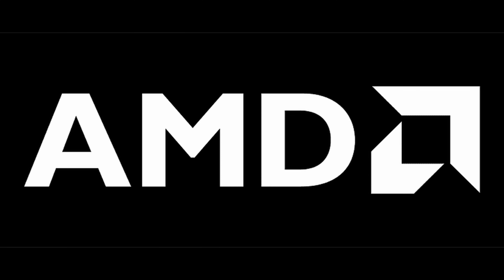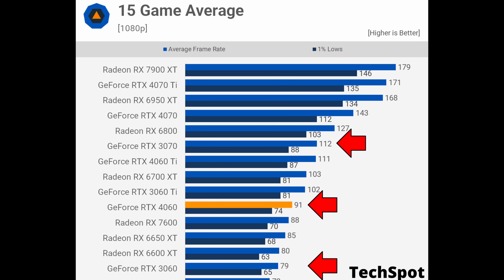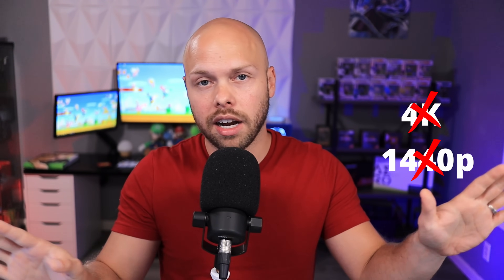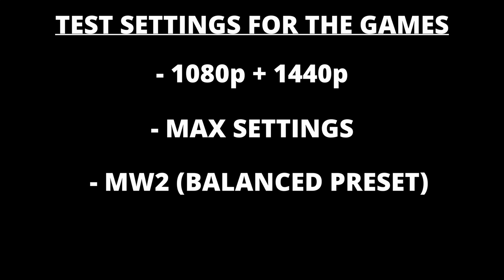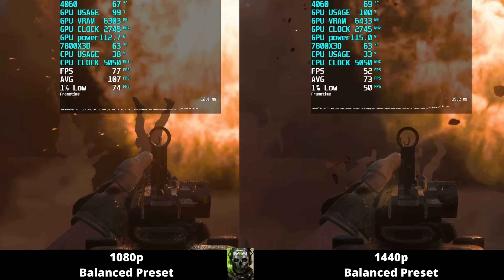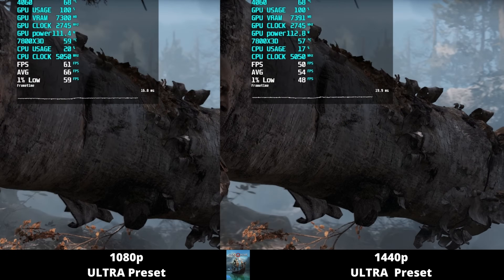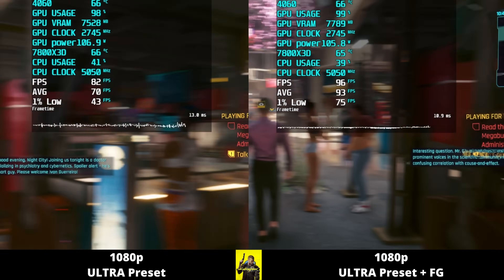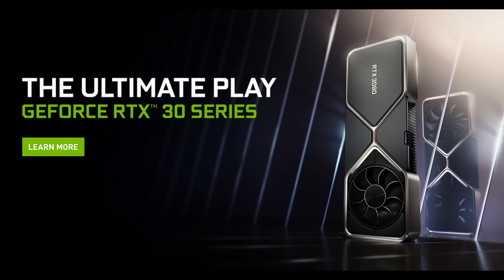Before You Buy The RTX 4060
In today's video, I review the RTX 4060. The RTX 4060 launched on June 29th 2023 for $299 USD. It has 8 GB of VRAM and is positioned as a 1080p card.

Help me Build a Sponsor FREE Future and do more reviews like this

The videos you will find on this channel are similar to videos you will find on channels like Alpha Gaming(Harris Heller) and JayzTwoCents. Also, there are a lot of themes and influences from creators like BitWit and Linus Tech Tips.
🎬Chapters
🕒 0:00​​​​ - RTX 4060
🕒 1:16​​​​ - RTX 4060 vs RTX 3060
🕒 2:25​​​​ - Who Should Not Buy a RTX 4060
🕒 4:03​​​​ - PC Test Bench
🕒 4:45​​​​ - Test Settings for Games
🕒 5:51​​​​ - 4060 Modern Warfare 2 1080p and 1440p
🕒 6:38​​​​ - 4060 Assassins Creed Valhalla 1080p and 1440p
🕒 7:23​​​​ - 4060 God of War 1080p and 1440p
🕒 8:14​​​​ - 4060 Spider-Man Remastered 1080p and 1440p
🕒 8:56​​​​ - 4060 CyberPunk 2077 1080p and DLSS 3 Frame Generation
🕒 9:49​​​​ - Who Should Buy a RTX 4060
🕒 12:16​​​​ - Alternatives to the RTX 4060
🕒 14:29​​​​ - RTX 4060 Final Thoughts
This video addresses all the following topics:
RTX 4060
4060
Nvidia
6700 XT
4060 vs 3060
AMD
Nvidia vs AMD
GPU review
4060 Review
4060 Benchmark
4060 testing
GPU News
Which RTX 40 Series GPU to buy
Best GPU
Best Nvidia GPU
Budget GPU
1080p GPU
DLSS
DLSS 3
Frame Generation
Ray Tracing